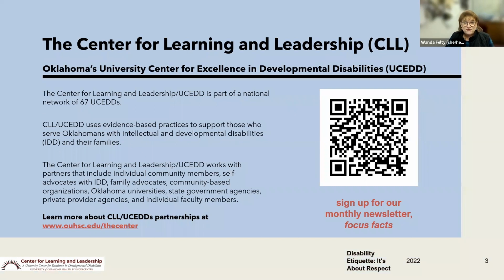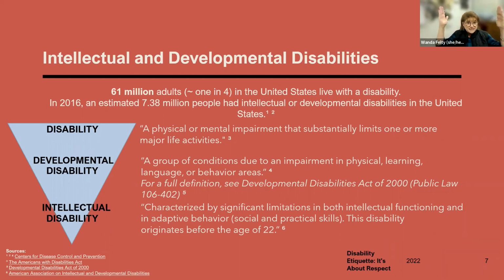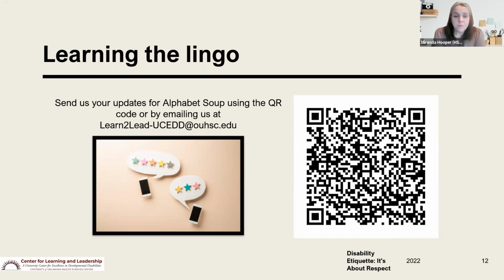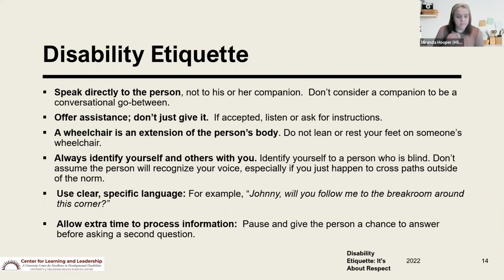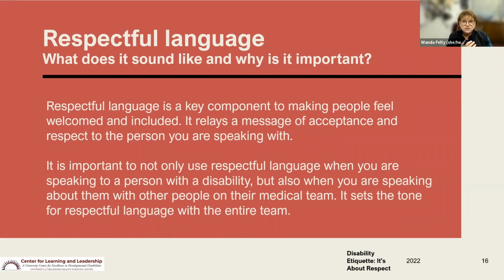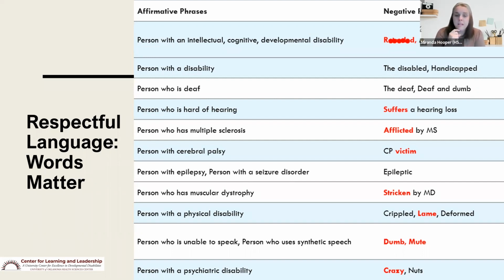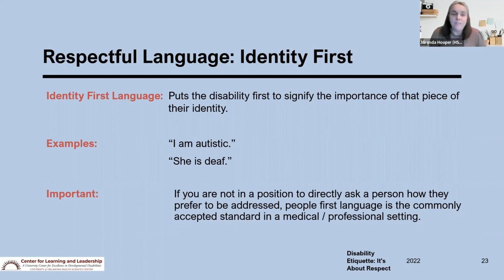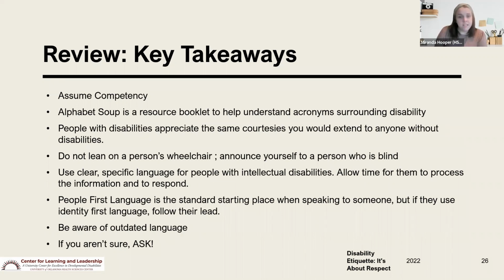Disability Etiquette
Mind your manners and be polite! But
really what does that mean when words
change all the time, like bad is good and good is good? This session will walk
through disability etiquette, respectful   language and event touch on the
scrambled terms that look like alphabet soup.